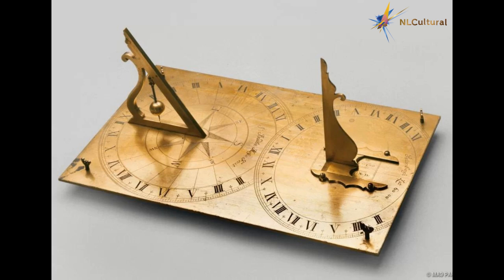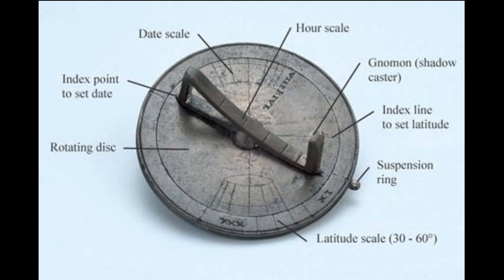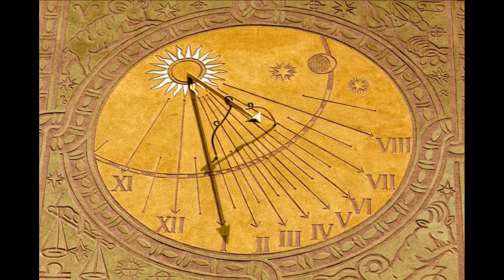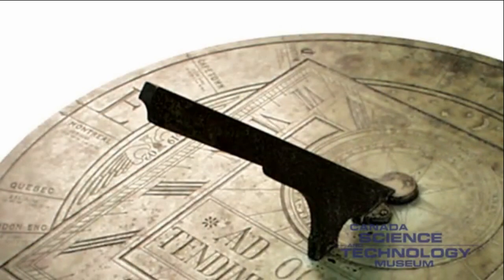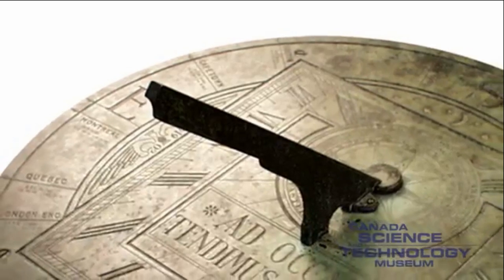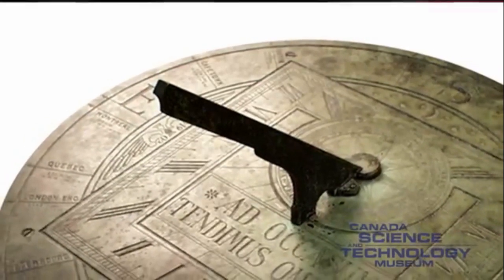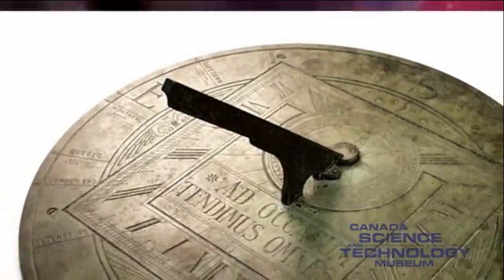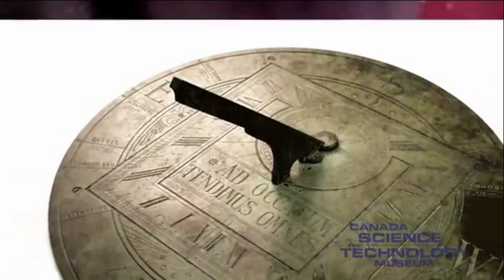Bradlee John, Horizontal Analemmatic azimuthal sundial at The Kunstkamera